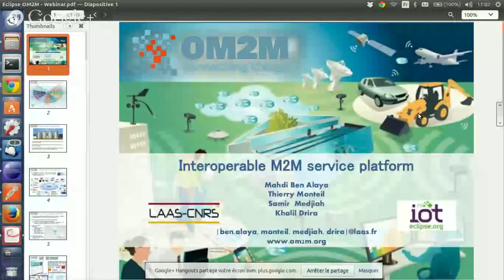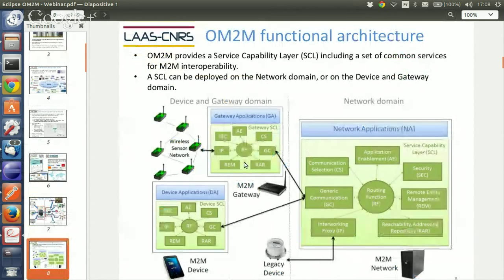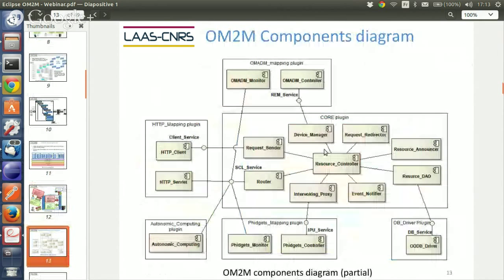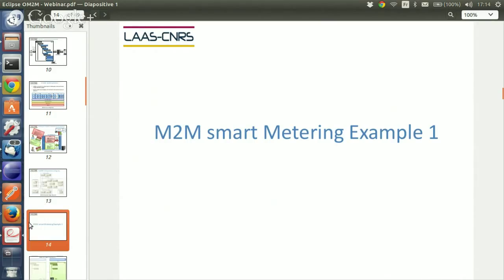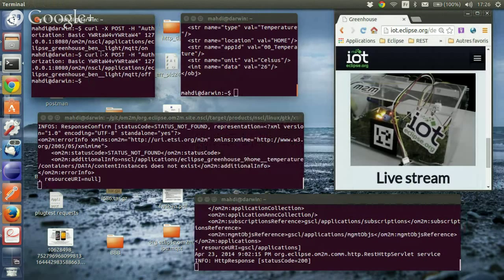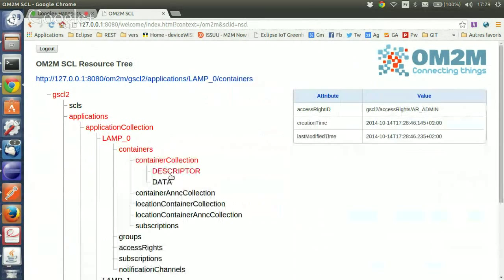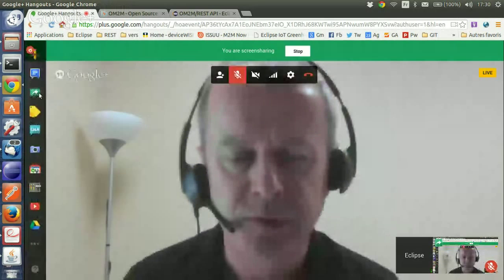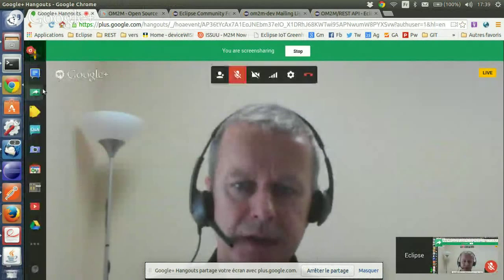Virtual IoT | OM2M: Standardized service platform for M2M interoperability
Machine-to Machine (M2M) promises to interconnect billions of devices in near future covering various domains. However, M2M is suffering from a high vertical fragmentation of current M2M markets and lack of standards. To bridge this gap, we propose the Eclipse OM2M project, a horizontal ETSI-based service platform for M2M interoperability. OM2M follows a RESTful approach with open interfaces to enable developing services and applications independently of the underlying network. It proposes a modular architecture running on top of an OSGi Equinox layer, making it highly extensible via plugins. It supports multiple protocol bindings such as HTTP and CoAP. The TLS-PSK protocol is considered to enable secure communication based on pre-shared keys, and various interworking proxies are provided to enable seamless communication with legacy devices such as Zigbee and Phidgets technologies.